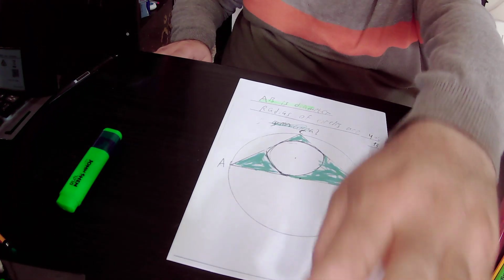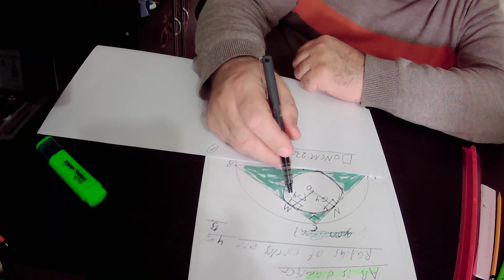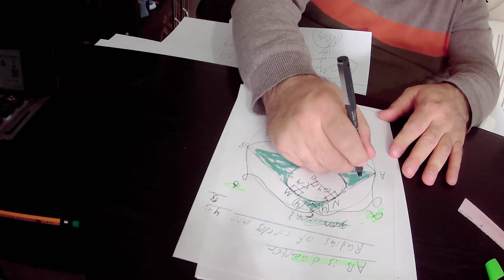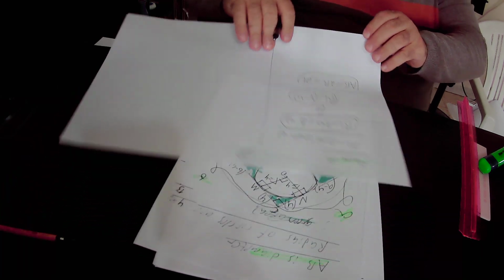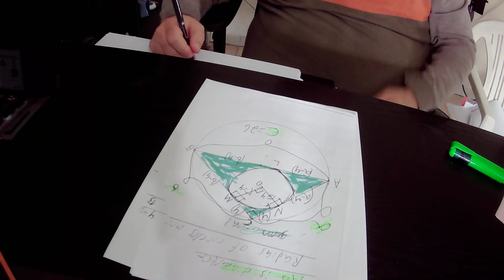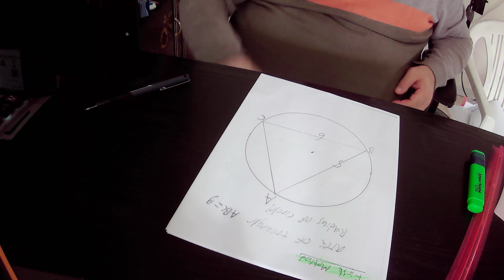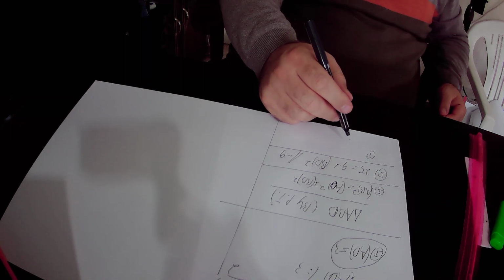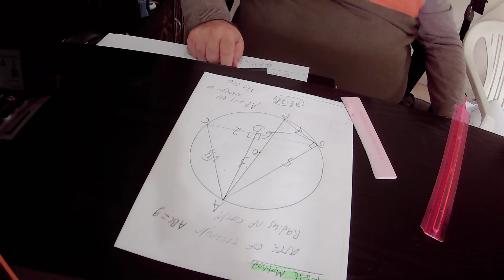Two very challenging questions from the math olympiad-PART 1